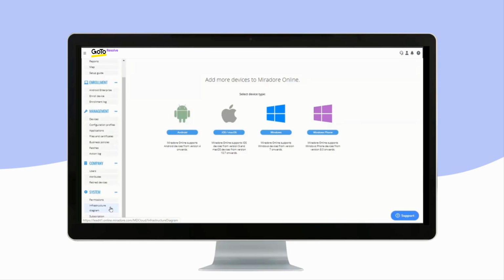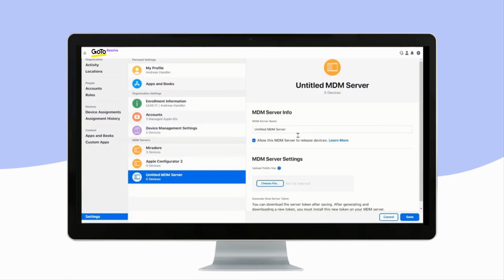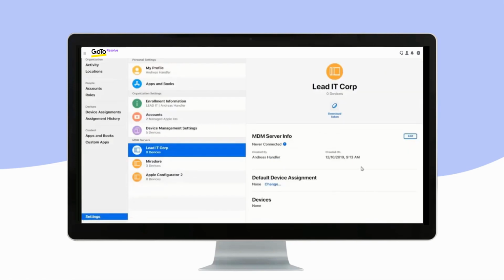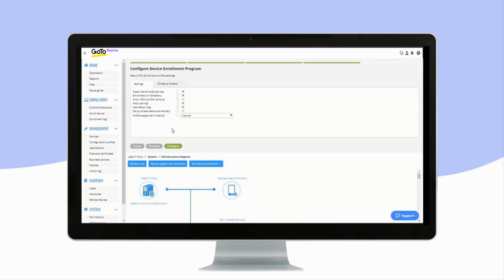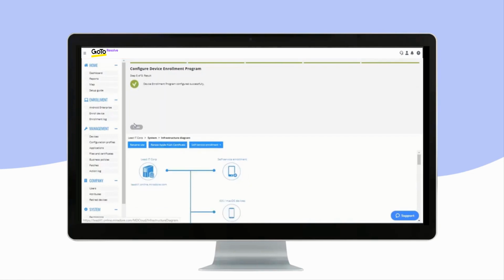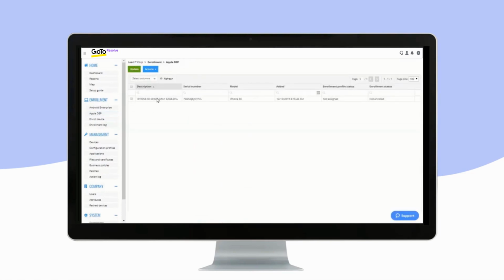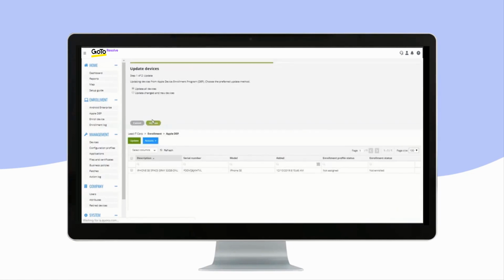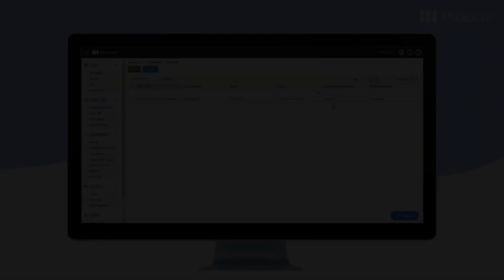GoTo Resolve -- MDM - Enroll iOS Devices with the Apple Device Enrollment Program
How to Enroll iOS Devices with the Apple Device Enrollment Program